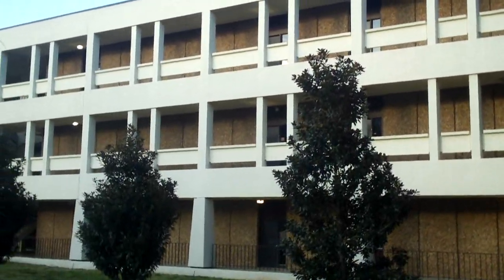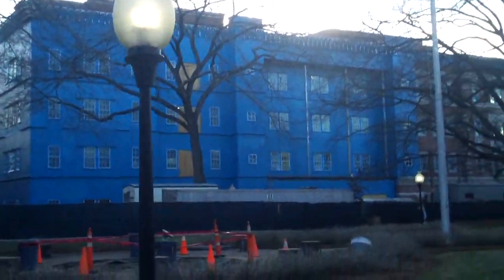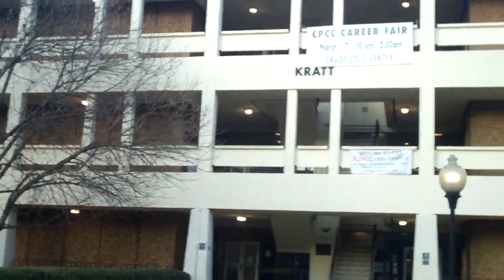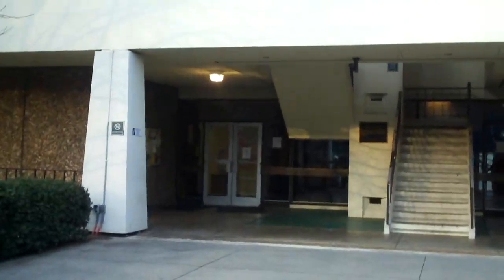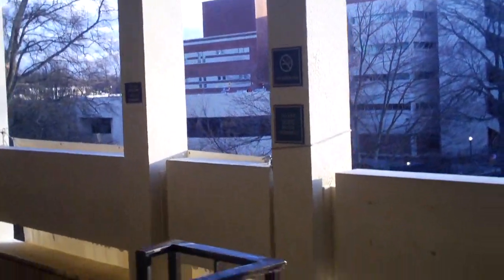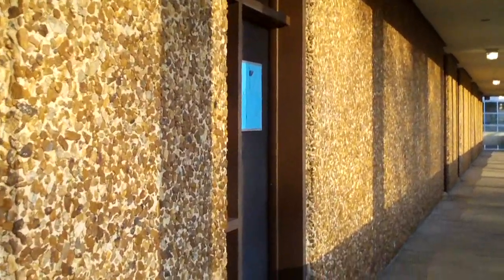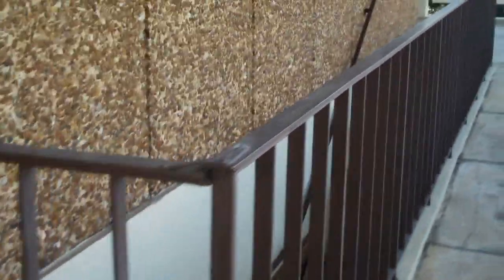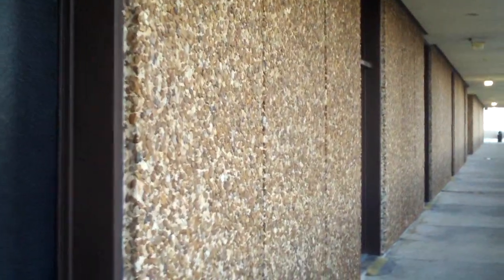The Old Kratt Hall Building at CPCC - Planned for Replacement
UPDATE: 2016 is the last year of service for Kratt Hall. In December, the building will be retired and demolition will likely take place in spring 2017.

Here's a quick tour of one of the buildings original to Central Piedmont Community College in Charlotte NC - The Kratt building. While this building is outdated for the school's requirements as of today, I hate to see it go. This building is unique in many ways. Unfortunately, I didn't get the opportunity to tour the Van Every Hall building, the Kratt Building's brother, before replacement had begun.